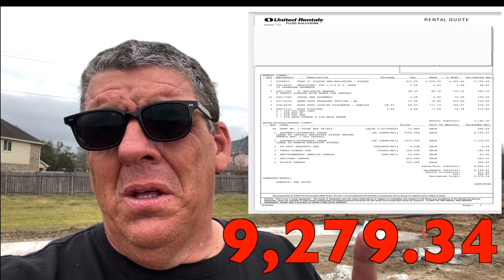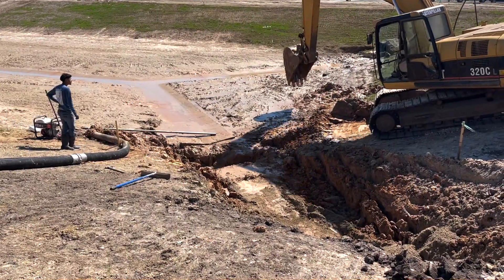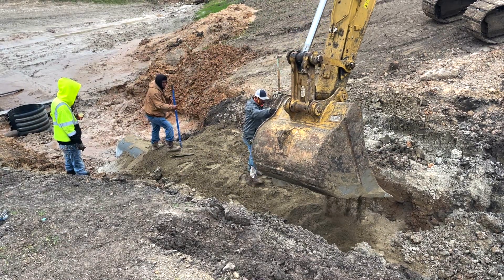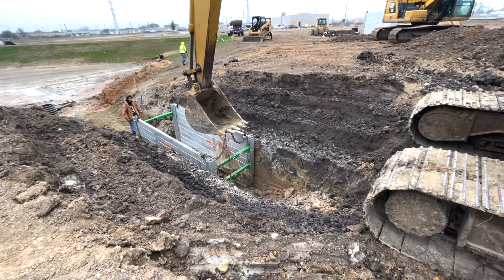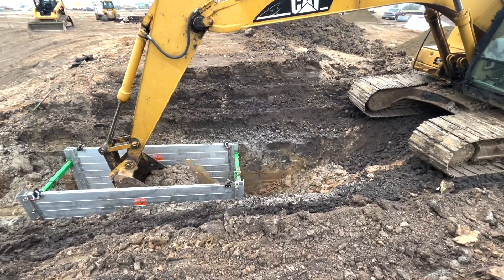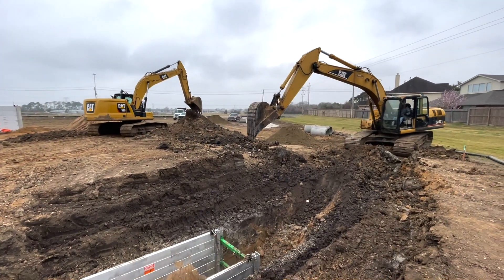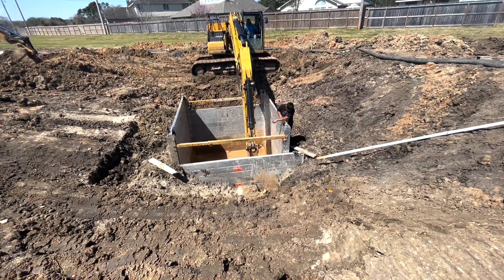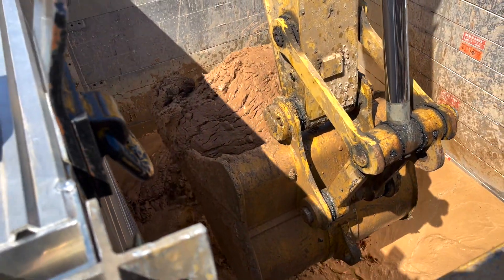Prepping Ground for a Concrete Lift Station using a Trench Box in Wet Conditions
Prepping the Ground for a Concrete Lift Station, .Water Table at elevation 11 ft. We have to go down and build a base for the Lift Station at elevation 8.5 ft. Tried to do it and realized we need to get a Well Point System.